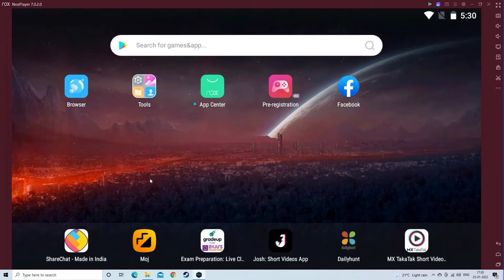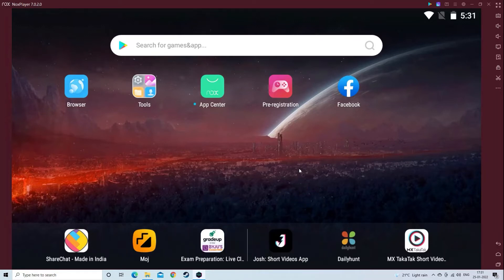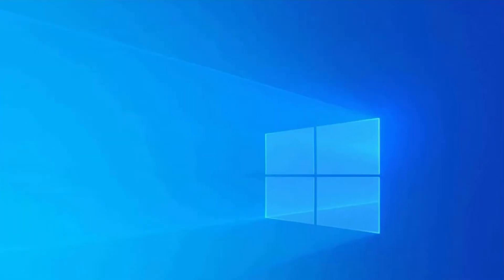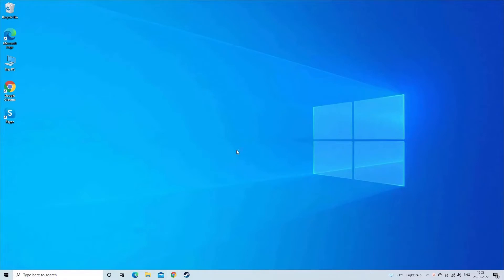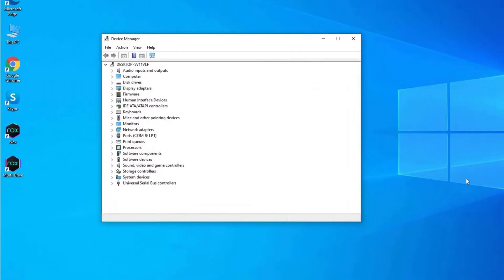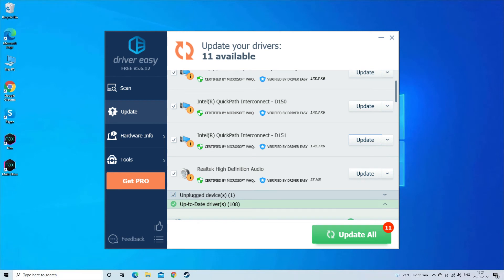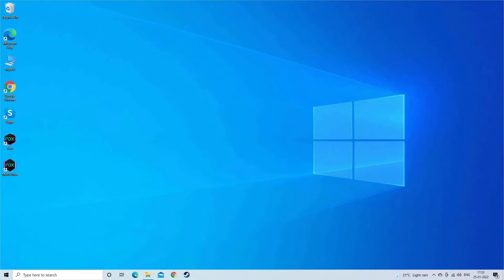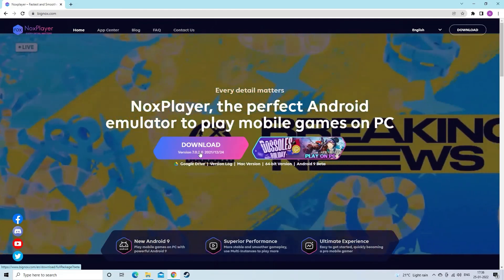NOX Player No Sound / No Audio? Here's How to Fix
While playing your favourite game on Windows 10, suddenly you find there is no sound on the NOXplayer emulator. There are many different reasons why the NOX Player mic stopped working. So, watch the video to find out how to NOX player no sound problem on Windows10.

Key Moments:

0:00 Intro
1:00 Solution 1 – Check Sound on Your Device & NOX Emulator
2:09 Solution 2 – Update NOX Player
2:40 Solution 3 – Update the Audio Driver
3:46 Solution 4 – Disable the Hardware Acceleration Option
4:23 Solution 5 – Uninstall & Reinstall NOX Player